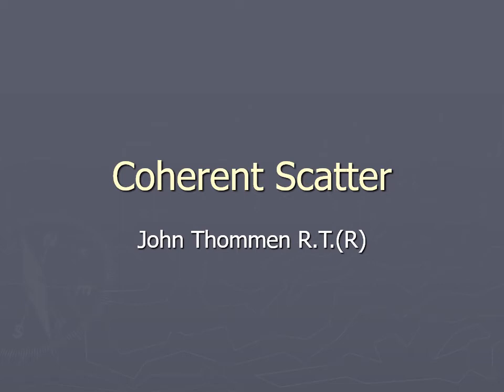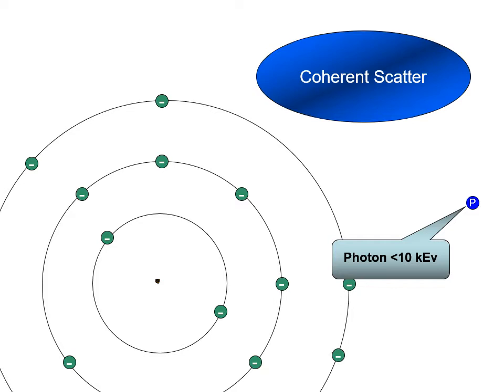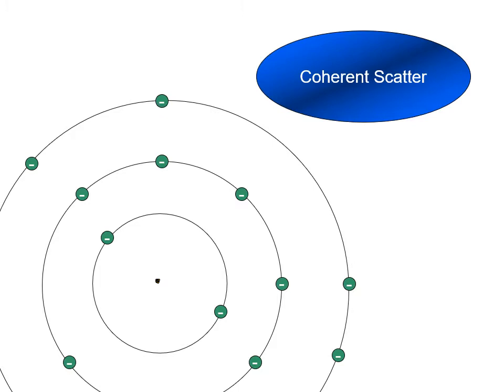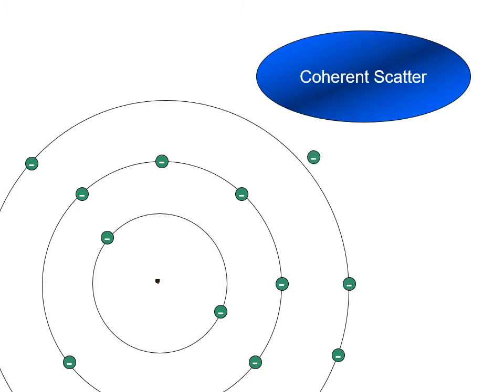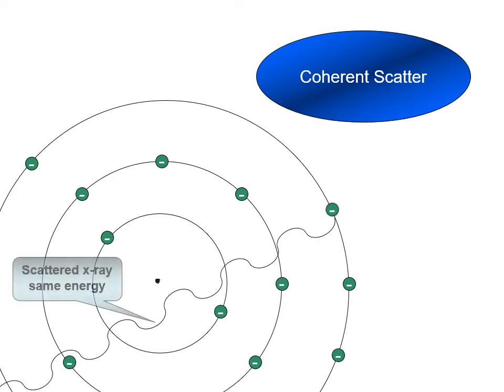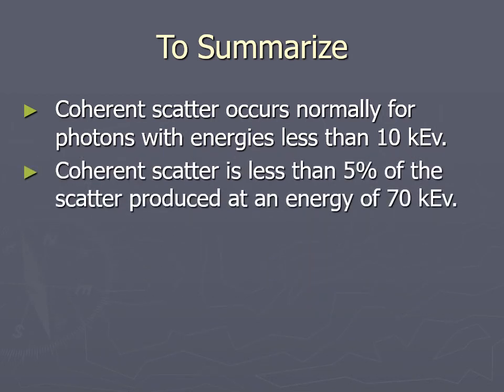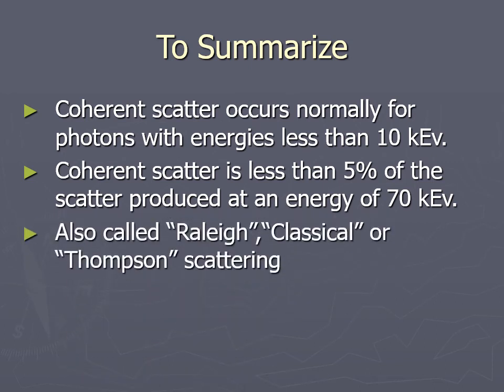Coherent Scatter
This presentation outlines the process for creating coherent scatter and briefly discusses its effect in radiography.